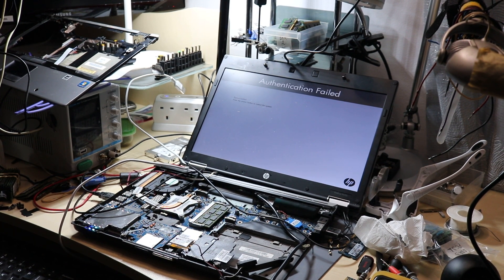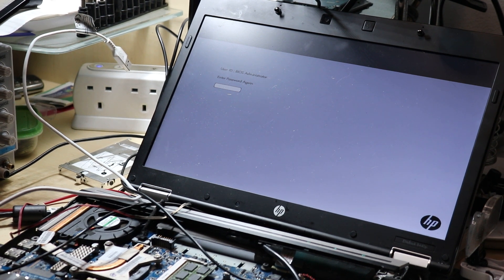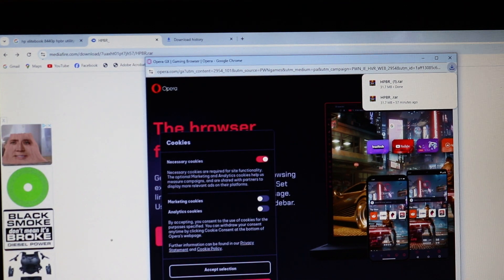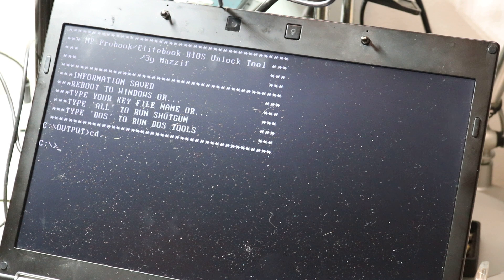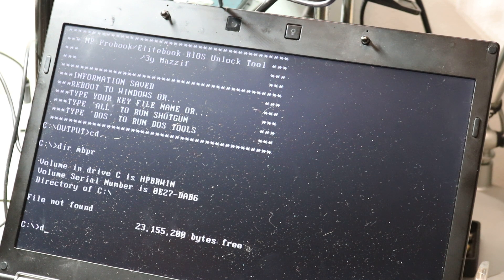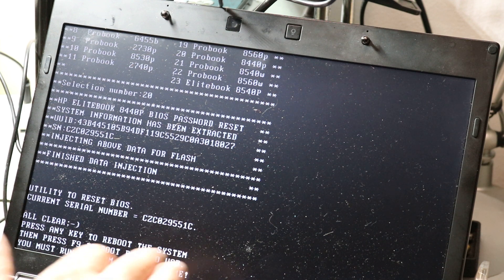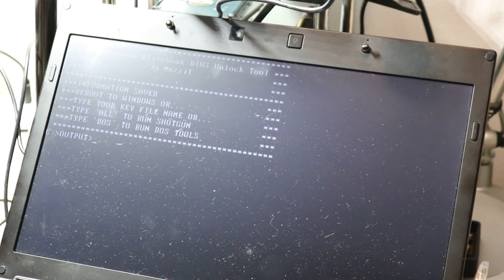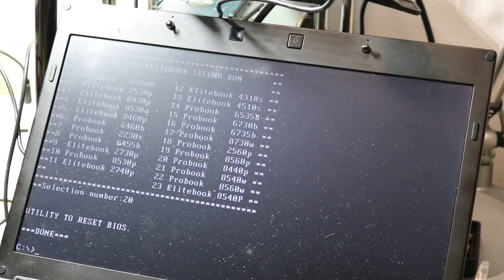Hp EliteBook 8440p how to remove BIOS password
You can use this link to download HPBR :
working for this models : ProBook 6550b
EliteBook 2530p
EliteBook 6930p
EliteBook 8530w
EliteBook 8460p
ProBook 6460p
ProBook 2230s
ProBook 6455b
EliteBook 2730p
ProBook 8530p
EliteBook 2740p
EliteBook 4310s
EliteBook 4510s
ProBook 6535b
ProBook 6730b
ProBook 6735b
ProBook 8730w
ProBook 2560p
ProBook 8560p
ProBook 8440p
ProBook 8540w
ProBook 8560w
EliteBook 8540P
you can find all the components resulting from disassembly and many others